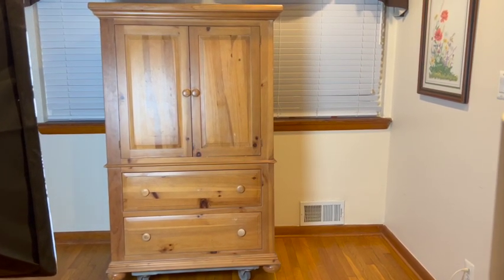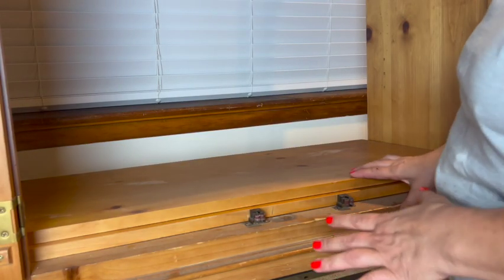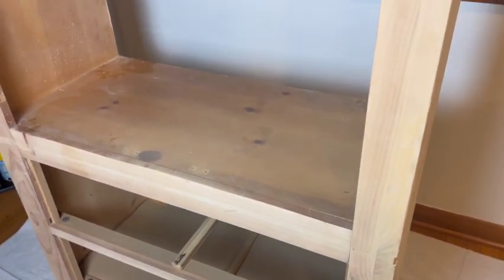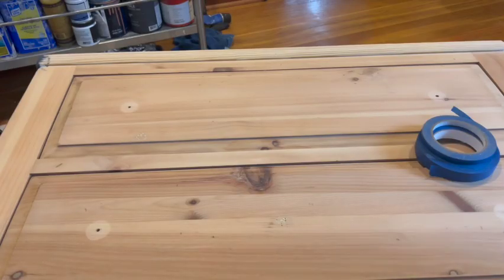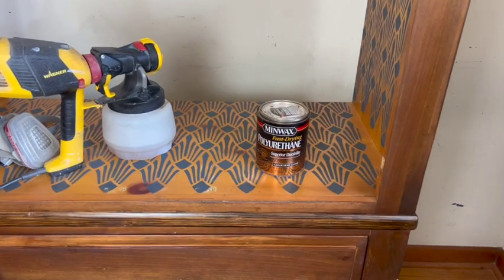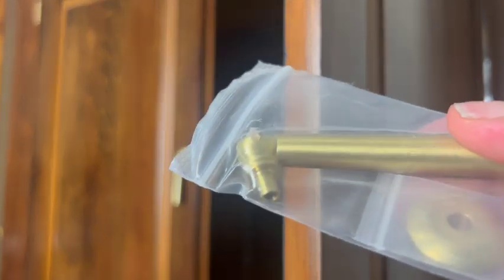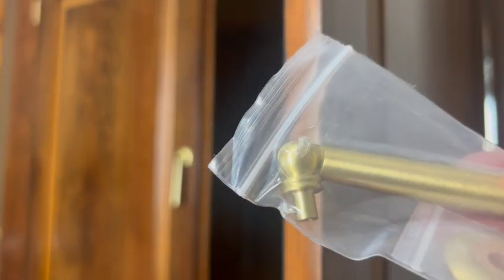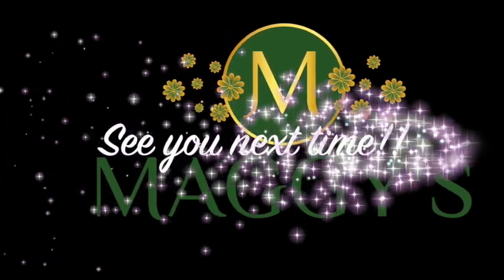Extreme Liquor Cabinet Makeover// Flip for Profit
This is a dresser I got from Facebook marketplace.

I am really happy with the way it turned out, let me know what I should do for the next video!

I started doing this to help my daughter pay for her university tuition in full.

Hopefully this shows you it doesn't take much to give this DIY Project a try.

Hopefully this shows you it doesn't take much to give this DIY Project a try. Enjoy!!

Materials:
HGTV HOME by Sherwin-Williams  Infinity Satin Ultra White Tintable Latex Interior Paint + Primer (1-Gallon) in the color Inkwell:

Alston 6 Pack Brushed Brass Dresser Drawer Pulls 5" Hole Centers Zinc Alloy Bathroom Cabinet Pulls Gold Kitchen Cupboard Handles Furniture Hardware 7.83"Length:

Minwax Polyethane:

Behr Chalk Paint in Midnight Blue:

Zinsser Shellac Primer:

1 qt. Clear Matte Water-Based Interior Polyurethane:

Minwax  Wood Finish:
Eqipment:
Studio Lights:

Tripod Stand:

Spray Gun: